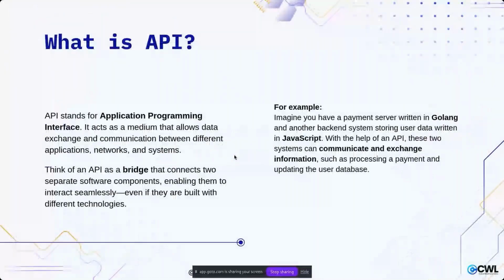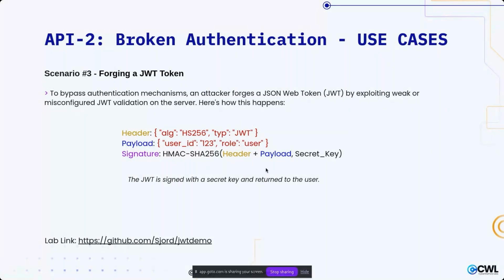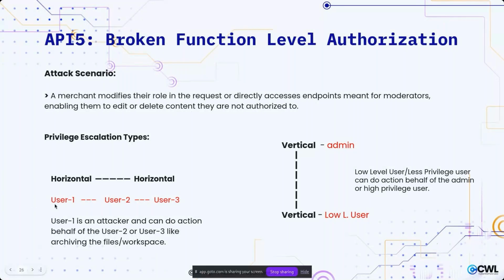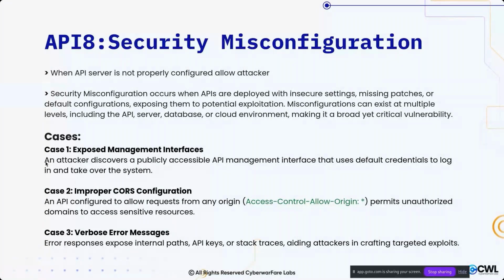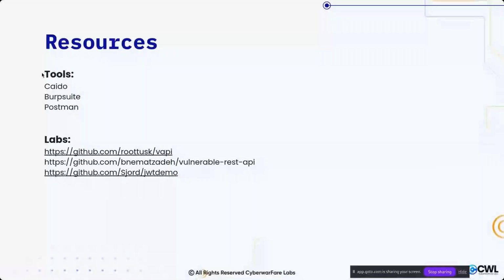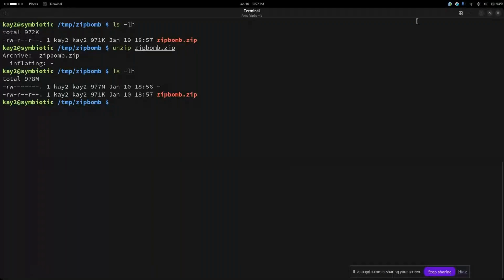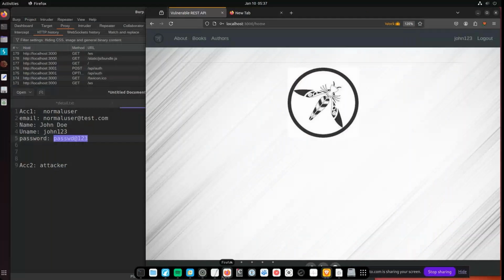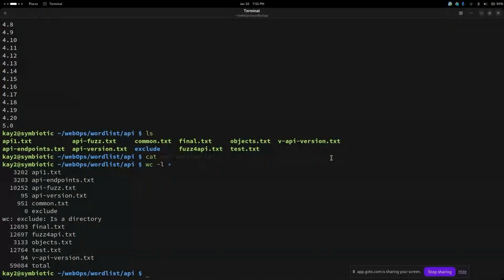Hacking APIs: Web API Pentesting Essentials Webinar | CyberWarFare Labs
Learn the fundamentals of API security testing, including how to identify vulnerabilities, exploit common weaknesses, and secure APIs effectively. By the end, you'll gain hands-on knowledge to assess and enhance API security in real-world scenarios.

📚 Happy Learning! 📚